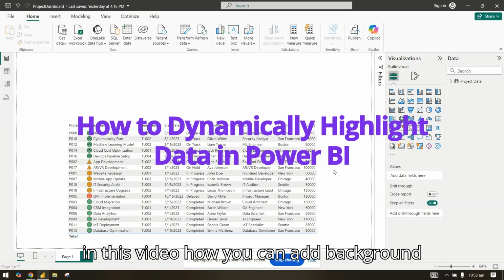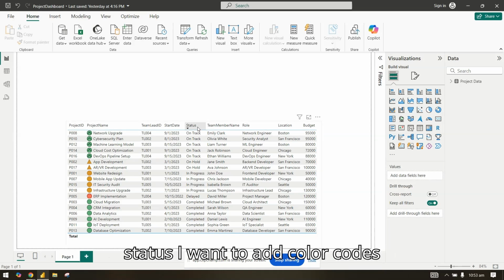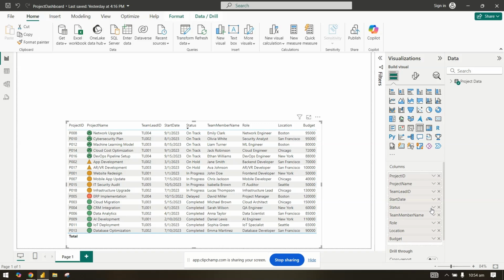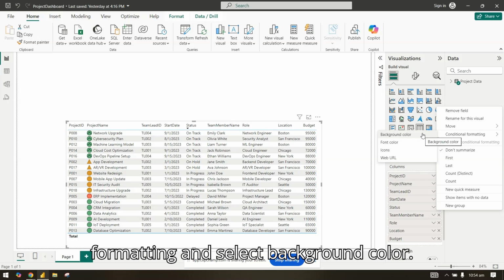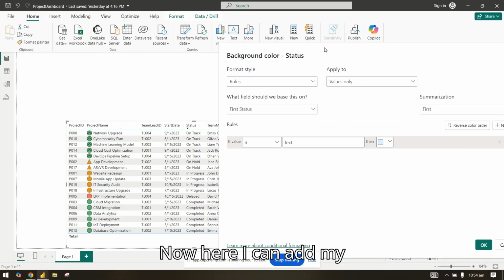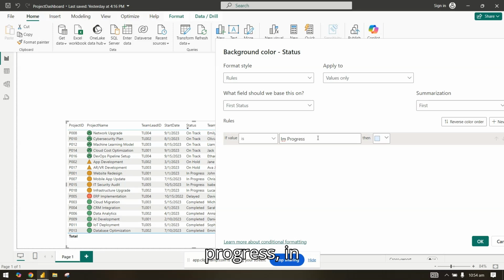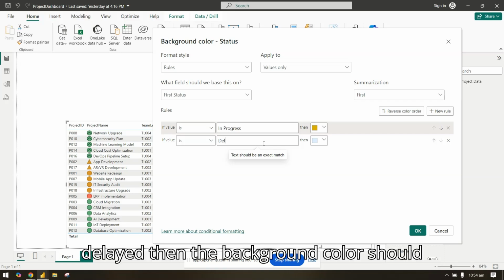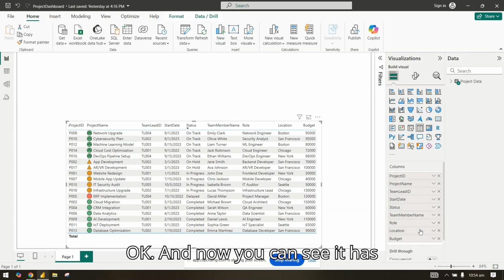How to Dynamically Highlight Data in Power BI | Conditional Formatting Made Easy 🎨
Unlock the Power of Dynamic Data Highlighting in Power BI! 🎯
In this tutorial, learn how to create dynamic visuals that highlight key data points based on user interactions or criteria. Whether you’re tracking performance metrics, sales trends, or any custom data insights, this guide will empower you to create reports that stand out and tell a compelling story.

📊 Perfect for analysts, business intelligence professionals, and Power BI enthusiasts looking to elevate their dashboards!